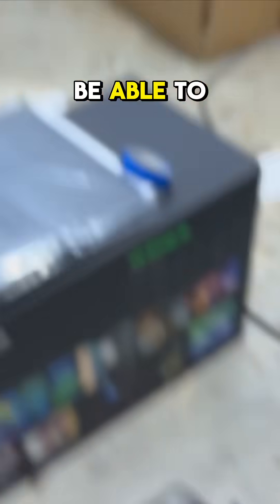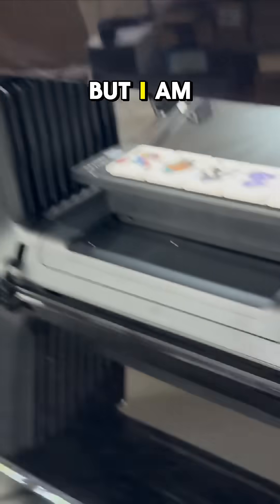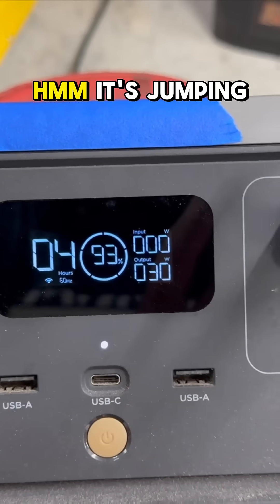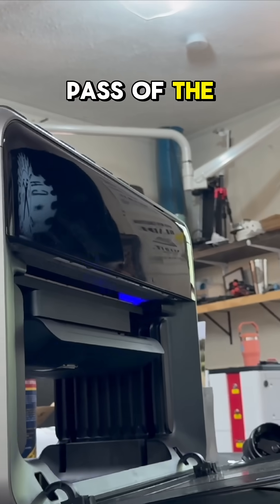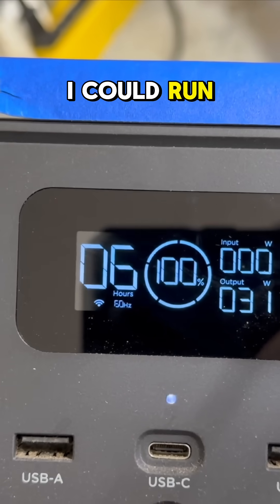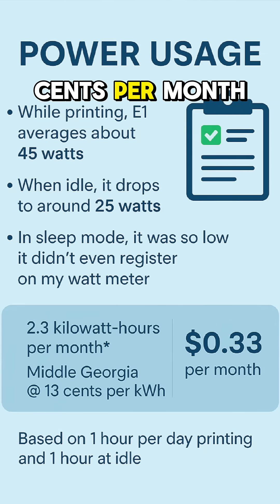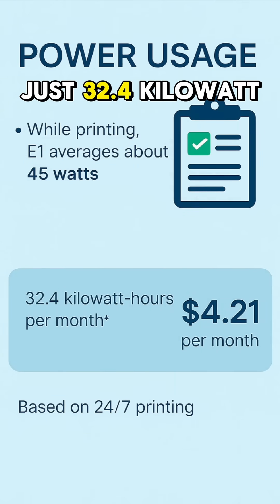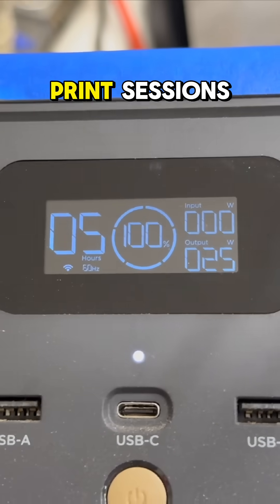Electricity Cost to Run UV Printer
This is the UV printer the big brands didn’t want you to see. The EufyMake E1 prints on wood, metal, leather, acrylic you name it can probably print on.